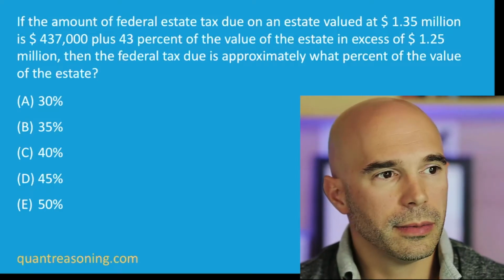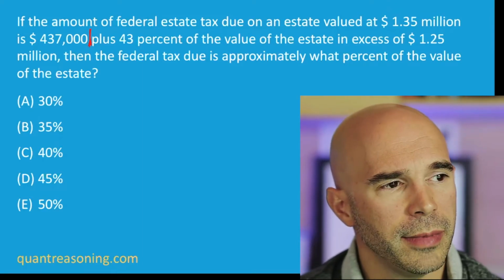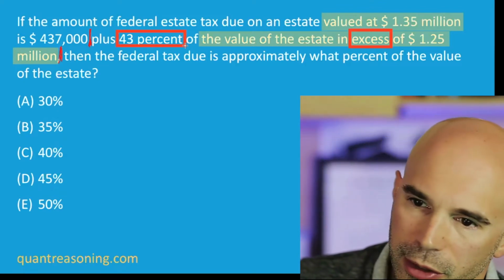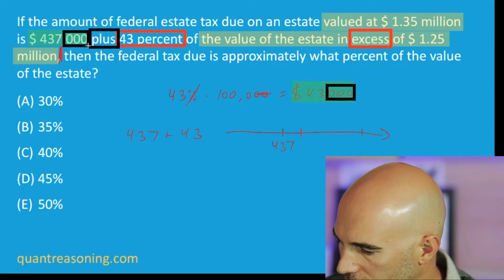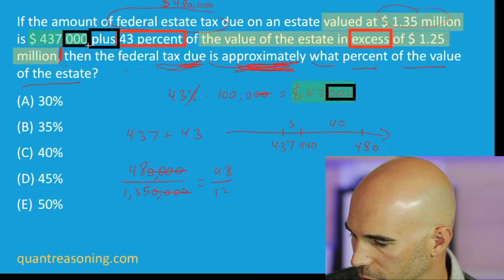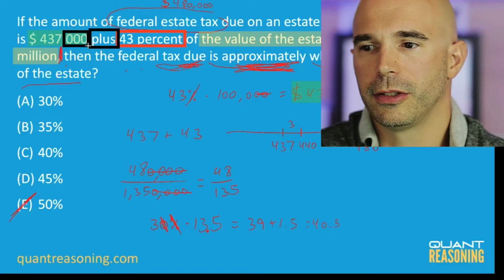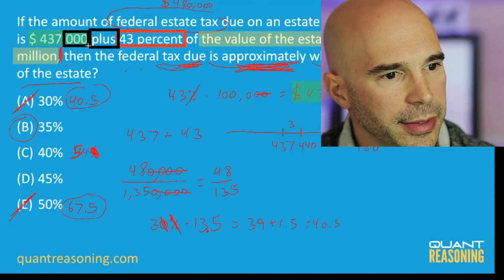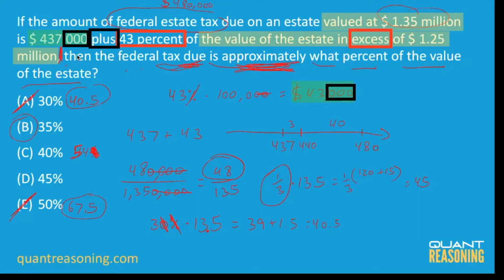If the amount of federal estate tax due on an estate: Quant Reasoning AMA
If the amount of federal estate tax due on an estate valued at $ 1.35 million is $ 437,000 plus 43 percent of the value of the estate in excess of $ 1.25 million, then the federal tax due is approximately what percent of the value of the estate?

A. 30%
B. 35%
C. 40%
D. 45%
E. 50%